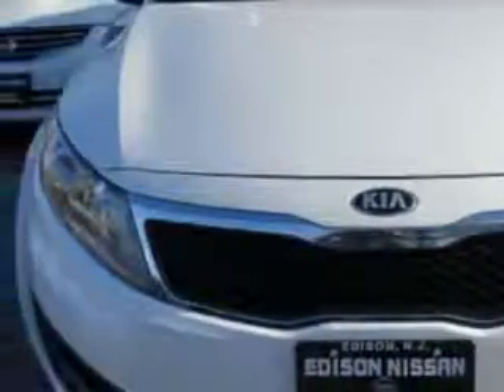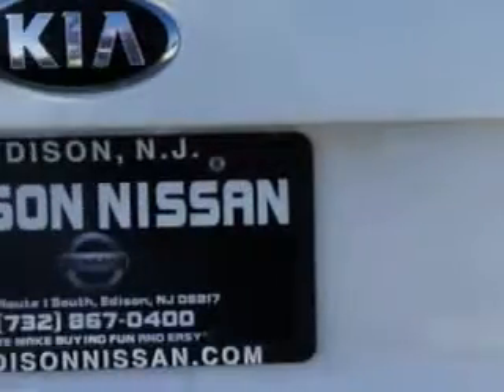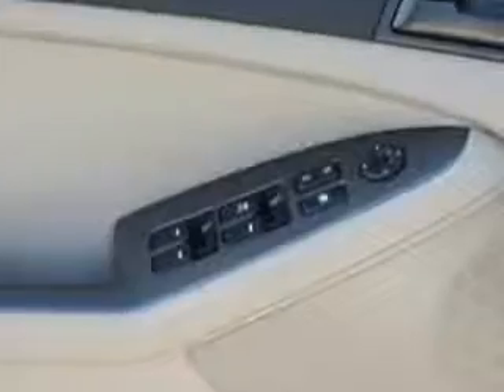2013 Kia Optima Edison Nissan Edison, NJ 08817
Kia Optima You will love this Snow White Pearl Kia Optima 4 Dr Sedan, equipped with a 4 Cylinder engine and a tiptronic transmission. Enjoy an exceptional 35 miles to the gallon on this great car with features like Remote Power Door Locks, Alloy Wheels, Fuel Data Display, Heated Outside Mirrors, Steering Wheel Radio Controls, Keyless Entry, Auxiliary Audio Input, Turn Signal Mirrors, Tire Pressure Monitoring System, Bluetooth System, on steering wheel audio and cruise controls, and much more. Enjoy the drive and have peace of mind in this Kia Optima. See us at Edison Nissan today!
MILES: 31,542
VIN:5XXGM4A76DG095318

Edison Nissan
401 Route 1 South
Edison, New Jersey 08817